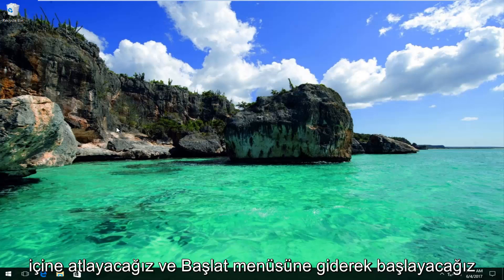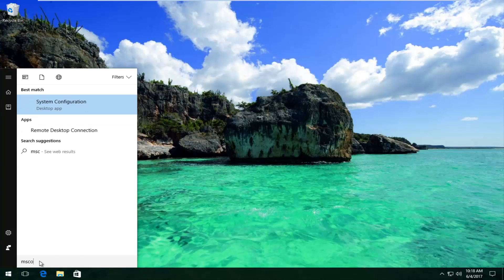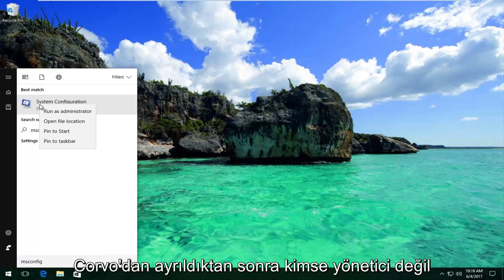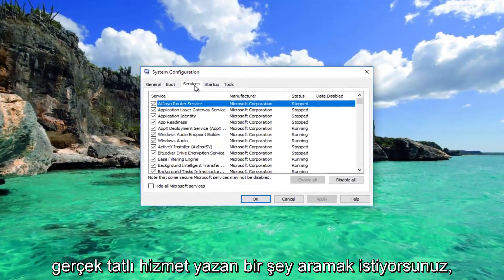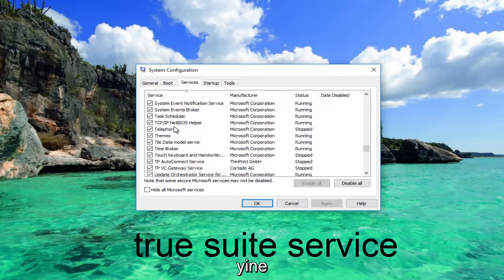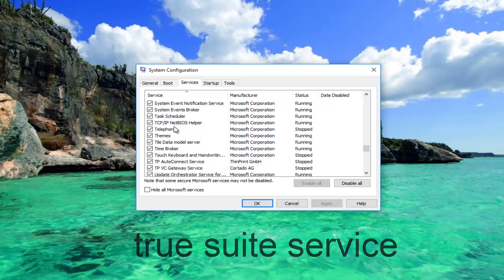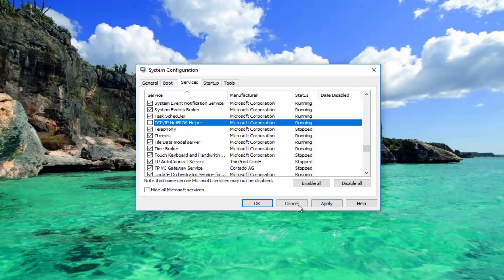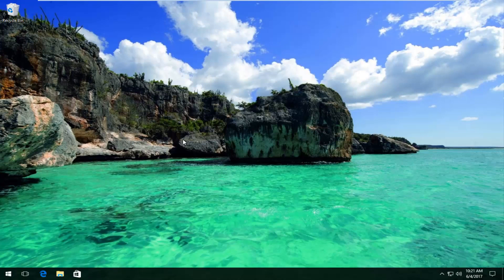Windows 10/11'da İmleç Yanıp Sönmesi Nasıl Onarılır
Windows 10 imleç gecikmesi / donma sorunu çözüldü. Bu eğitim, Hewlett-Packard (HP) bilgisayar kullanıcıları için geçerli olacaktır.

Fare İmlecinin Yanında Dönen Mavi Daireyi Onar: Yakın zamanda Windows 10'a yükselttiyseniz, bu sorunla, Fare imlecinizin yanında sürekli mavi yanıp sönen bir yükleme dairesinin göründüğü bu sorunla karşılaşmış olabilirsiniz. Bu dönen mavi dairenin fare işaretçinizin yanında görünmesinin ana nedeni, arka planda sürekli çalışıyor gibi görünen ve kullanıcının görevini sorunsuz bir şekilde yürütmesine izin vermeyen bir görevdir. Bu, arka planda çalışan bir Görev olması gerektiği gibi tamamlanmadığında ve bu nedenle işlemlerini yüklemek için Windows kaynağını kullanmaya devam ettiğinde meydana gelebilir.